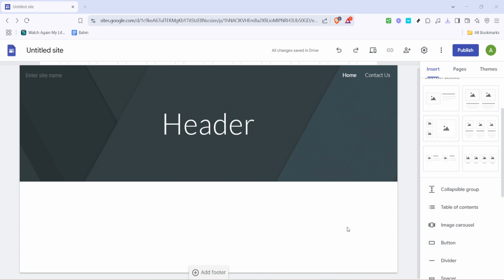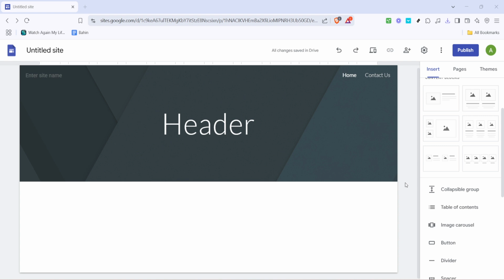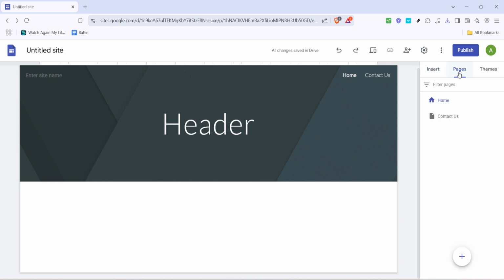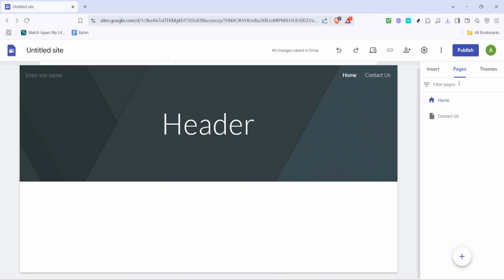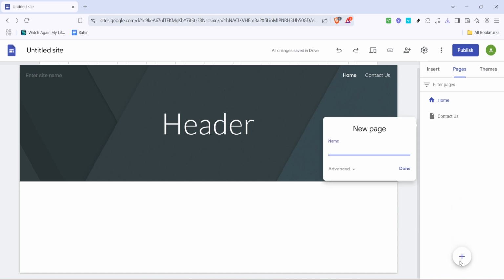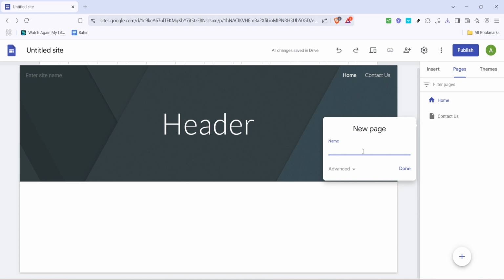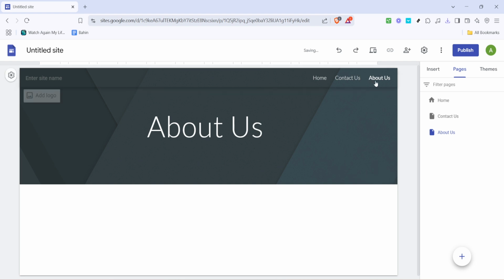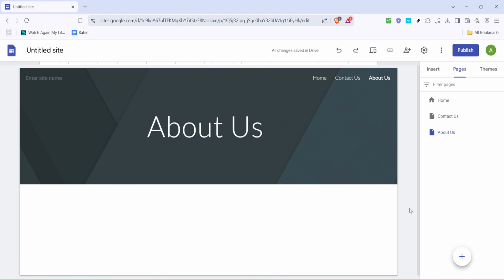How to Add Another Page to Google Sites (Full 2025 Guide)